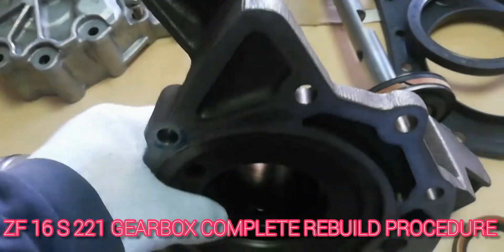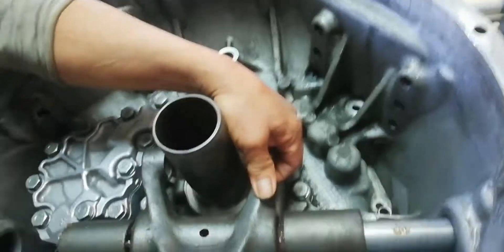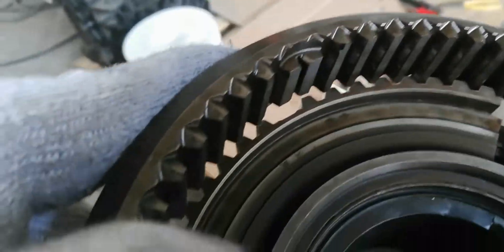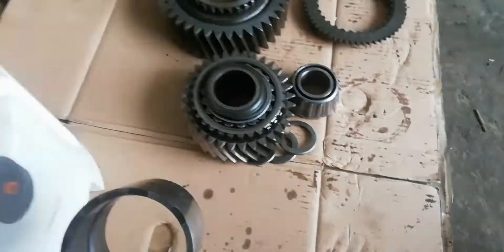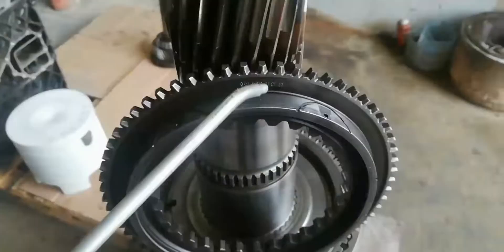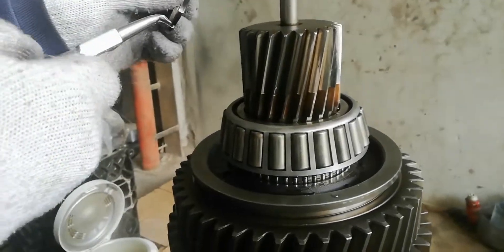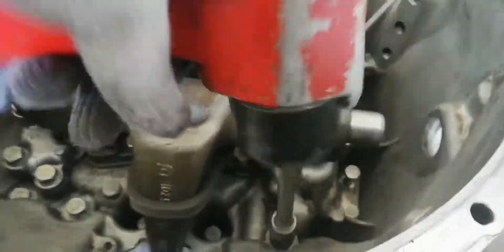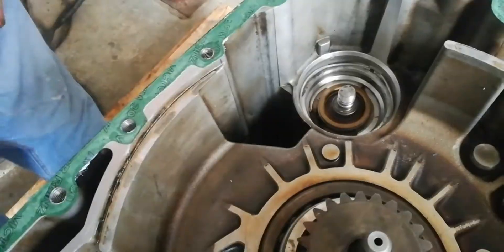ZF 16 S 221 GEARBOX COMPLETE REBUILD TECHNICS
Please subscribe and click the bell button, for more mechanical, electrical tutorial works, and please support all tutorial video all over the world that will help the world going to learn and motivate young people to love to work.